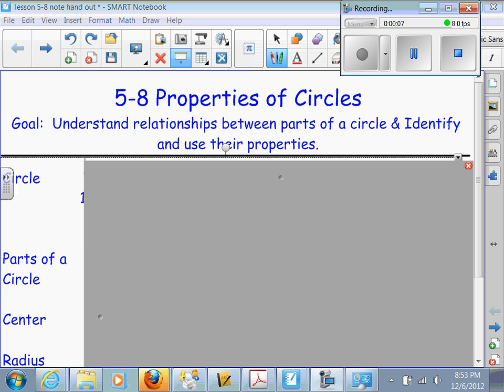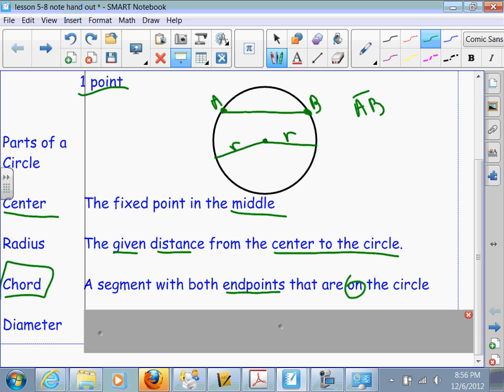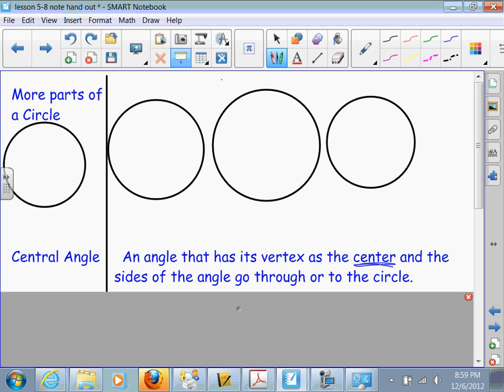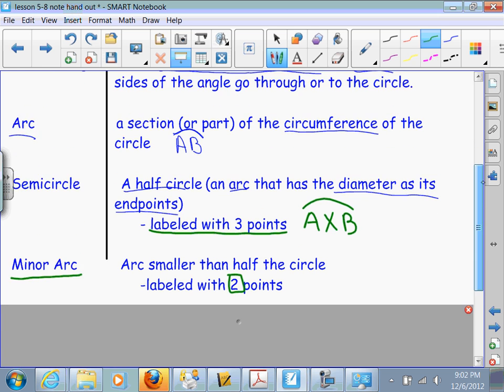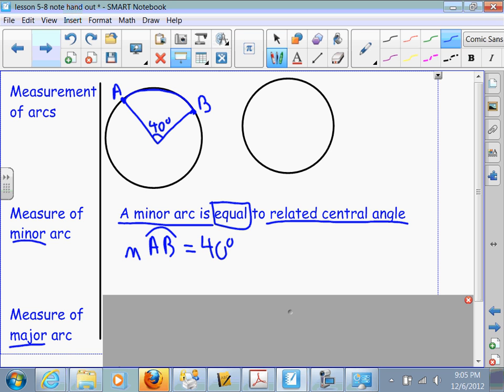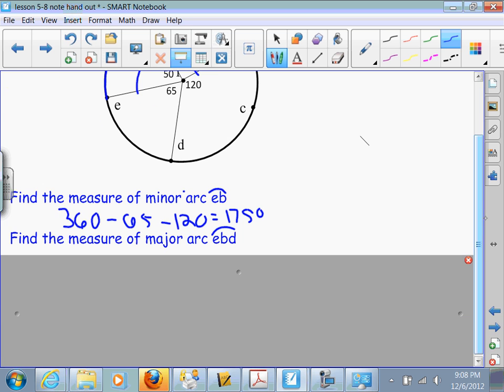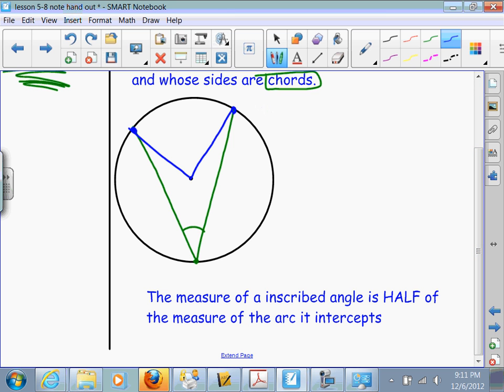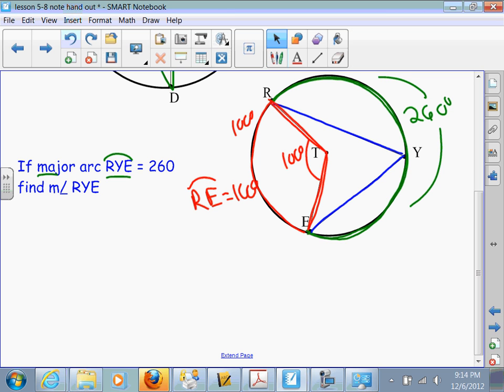Properties and Basic Measurements of Circles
This video covers the basic properties and measurements of circles including, radii, chord, diameter, central angles, inscribed angles, circumference etc.